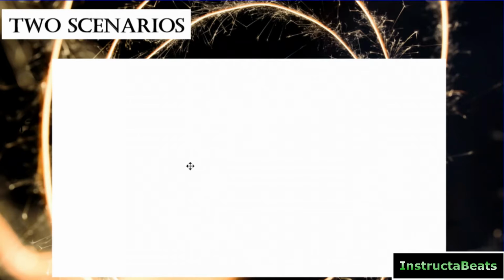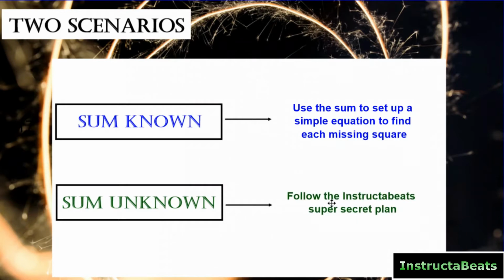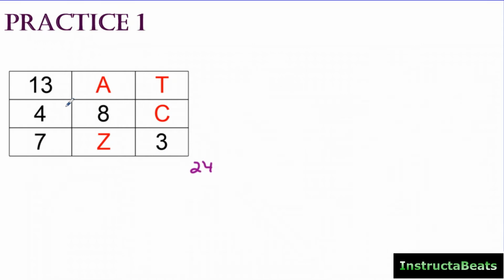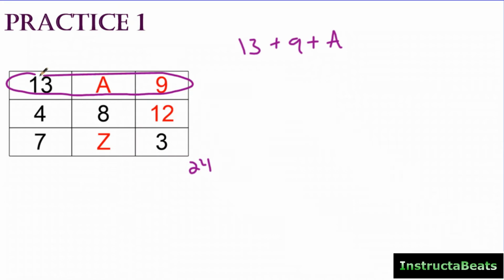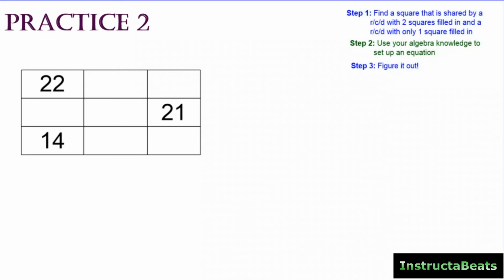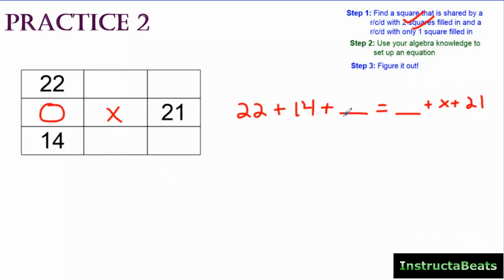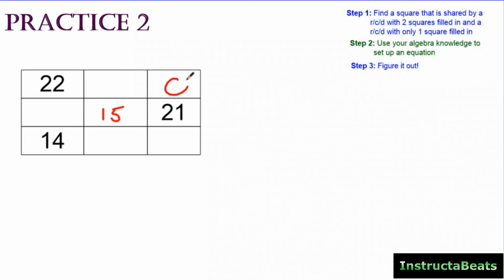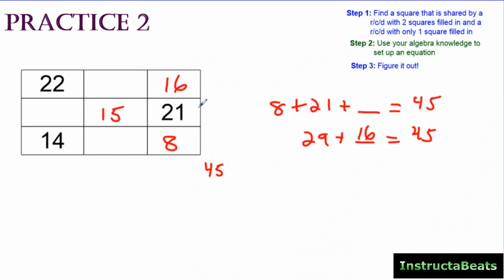GENIUS Way to Solve Magic Squares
You can find free Magic Squares at our website for free Magic Squares

Welcome, teachers! This is a video lesson discussing the InstructaBeats way to solve magic squares!
Included in this video is guided practice. Be sure to include InstructaBeats resources and videos in your flipped classroom, pathways, playlists, and more!